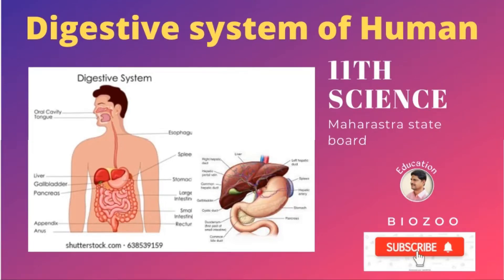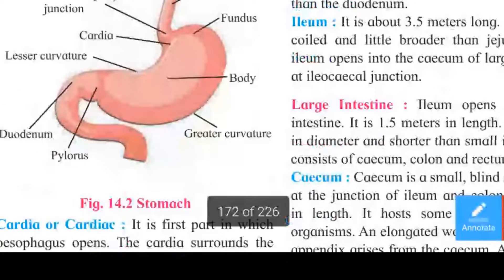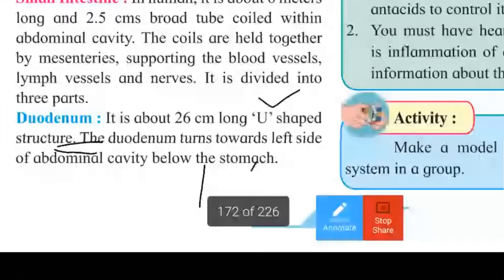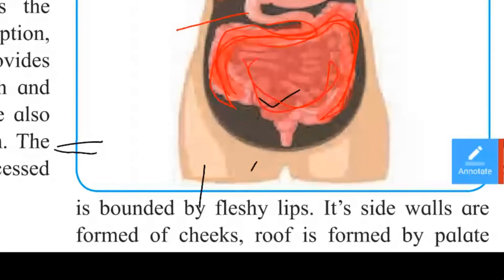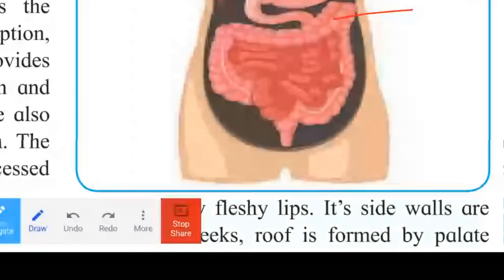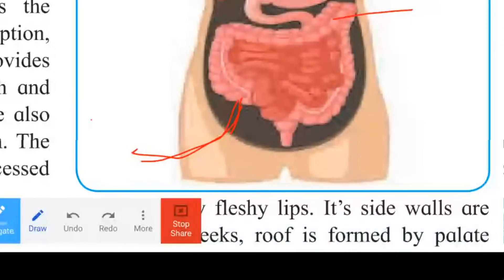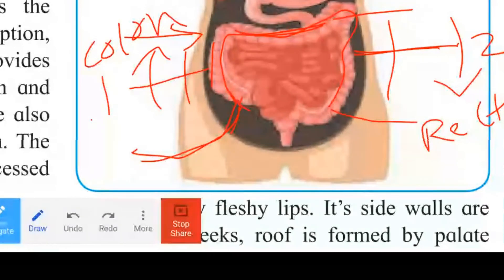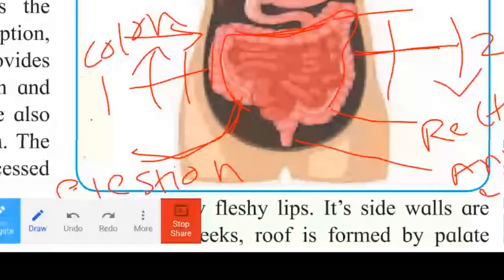Digestive system of Human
Dr. Tilekar B.B. This video shows lecture of Digestive system of Human in 11th class of State board of Maharashtra.